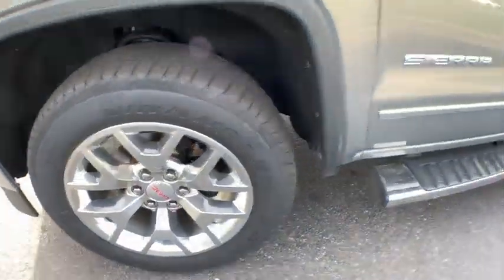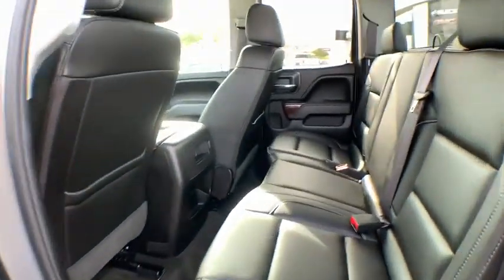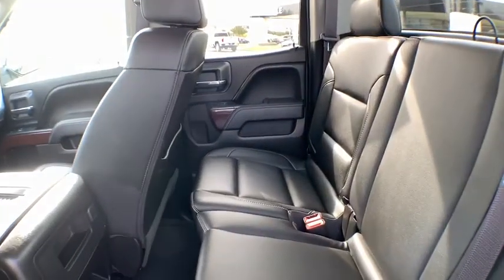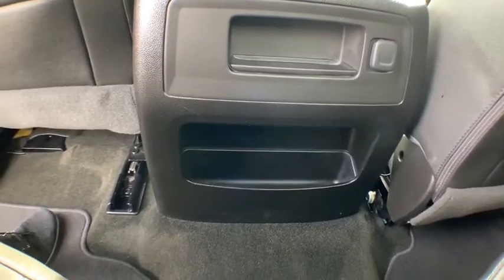2017 GMC Sierra 1500 Hampton, Chesapeake, Williamsburg, Yorktown, Newport News, VA 419451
Pepperdust Metallic Used 2017 GMC Sierra 1500 available in Newport News, Virginia at Suttle Motor Corporation. Servicing the Hampton, Chesapeake, Williamsburg, Yorktown, VA area.
2017 GMC Sierra 1500 SLT - Stock#: 419451 - VIN#: 1GTV2NEC0HZ160399